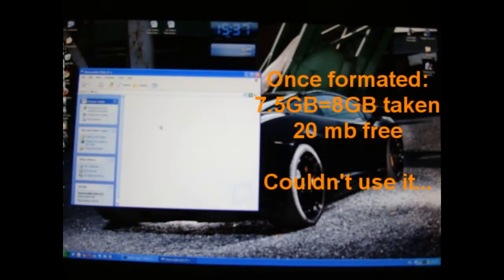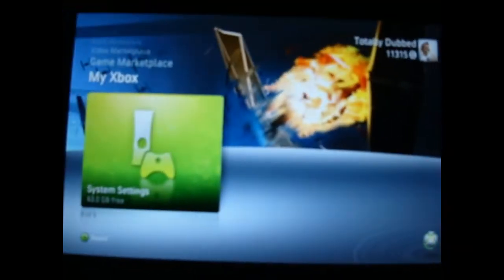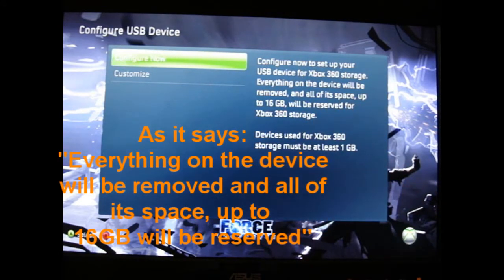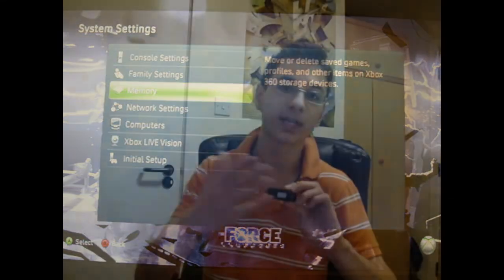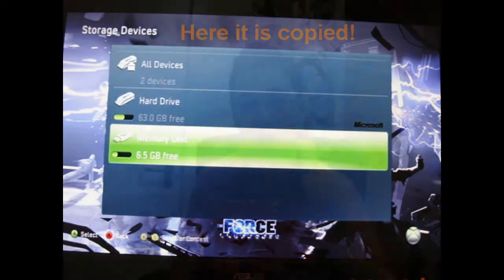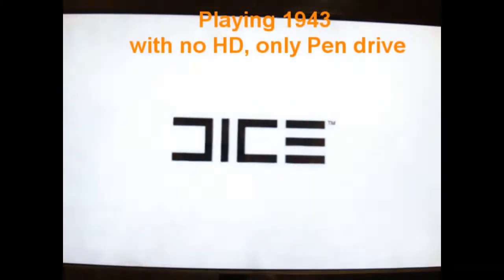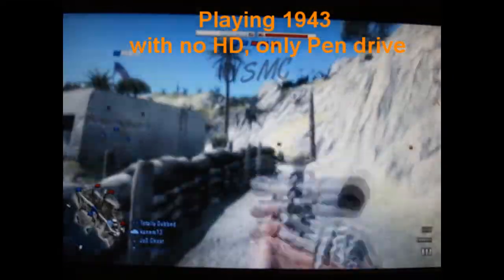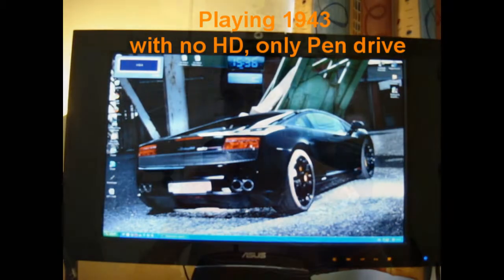Xbox Live Update Tutorial 2010 - External USB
Xbox Live Update - USB compatibility - 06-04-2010

This update enables users to have 16gb of external memory besides the HDD you get with the xbox or buy for it. Making it easy to transfer data and what not.

In this video i cover what it's all about, and explain the thesis of the update.
I also show how you transfer things, in other words i make a short non professional guide!

-Chris